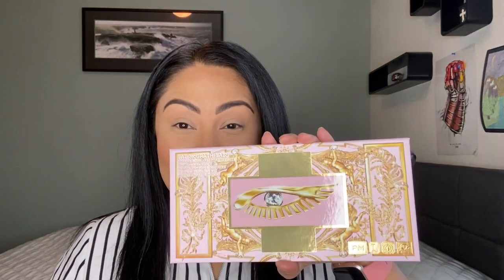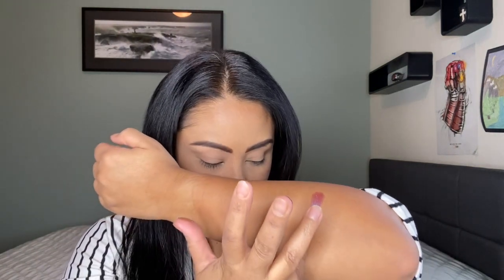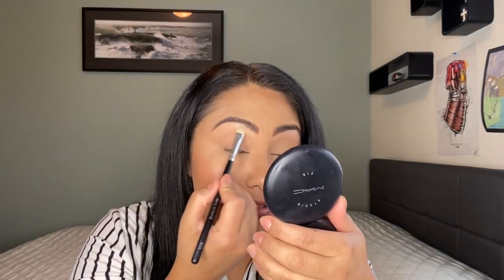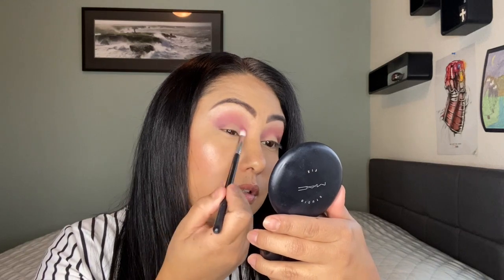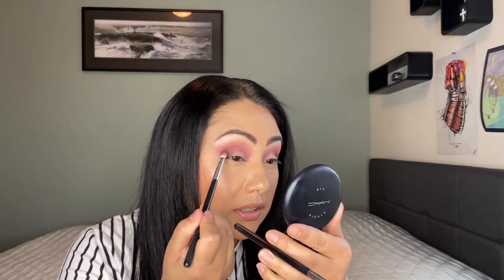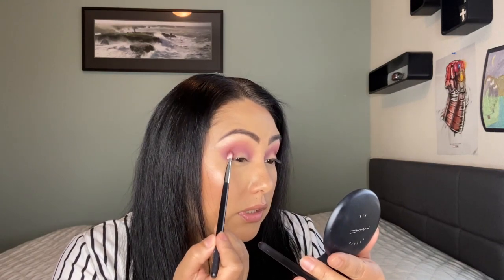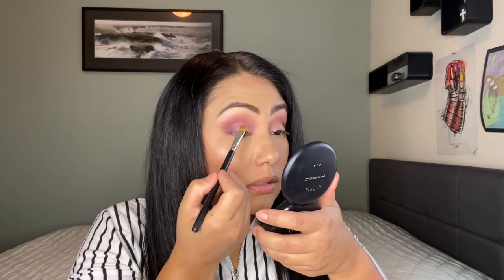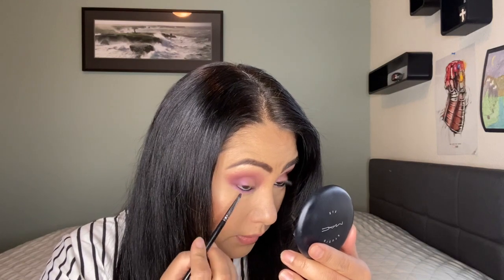GRWM: My first ever Pat McGrath Palette // First Impression of MEGA MOTHERSHIP: CELESTIAL DIVINITY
This is my very first Pat McGrath Palette and I am so happy to own it. Please know that this is my first of her palettes and the first time working with her shadows. I will continue to work with this palette and see how the rest works out on my eyes. I do love the palette and the diversity of colors in the palette.